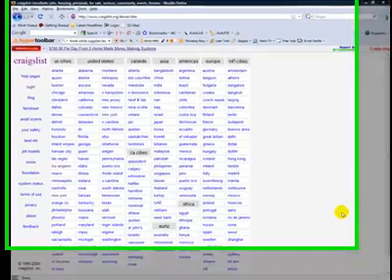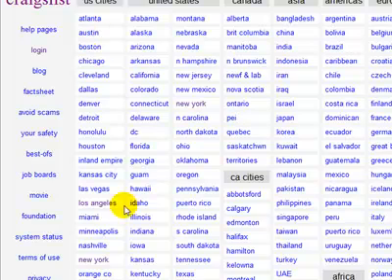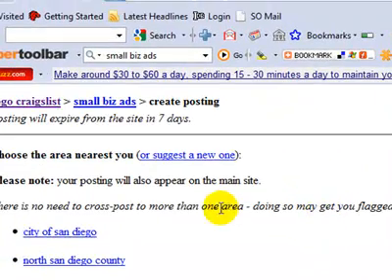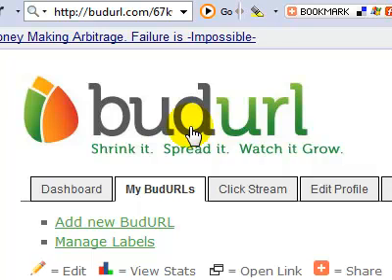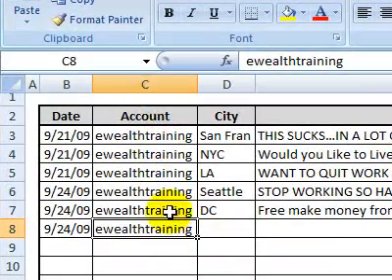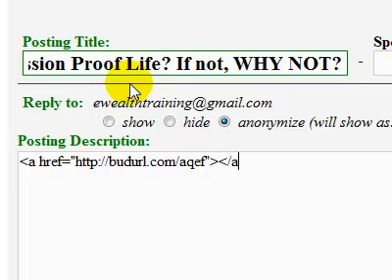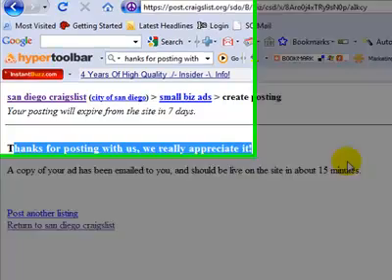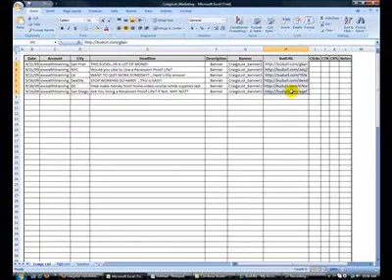Craigslist Marketing - How to Drive traffic to your website using Craigs List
- Video on how to drive traffic to your website using Craigslist.